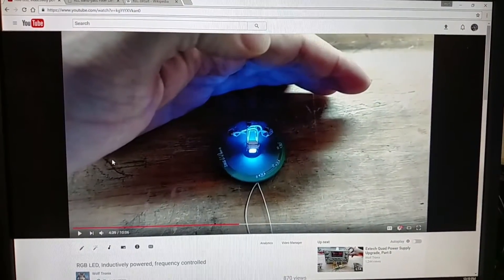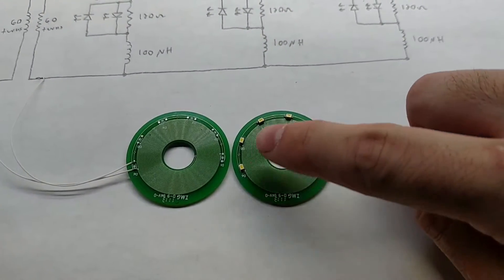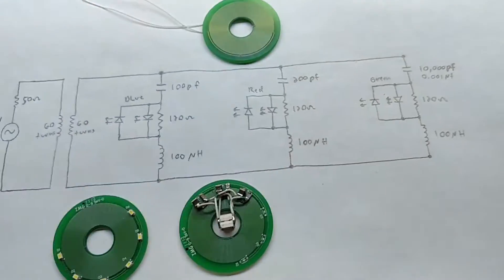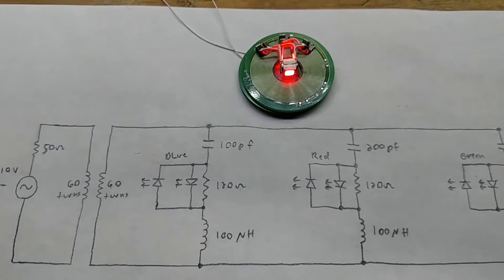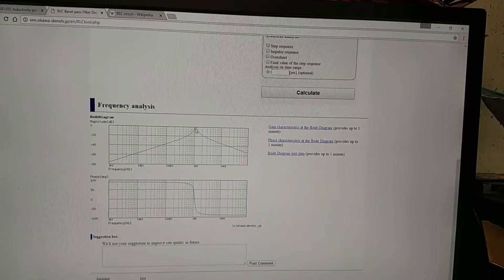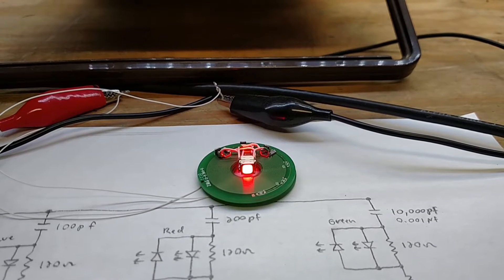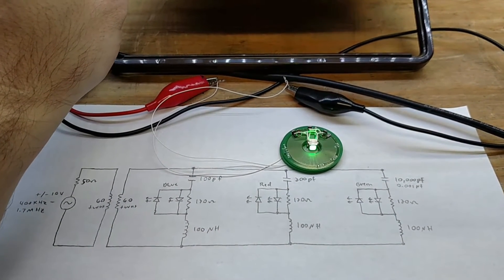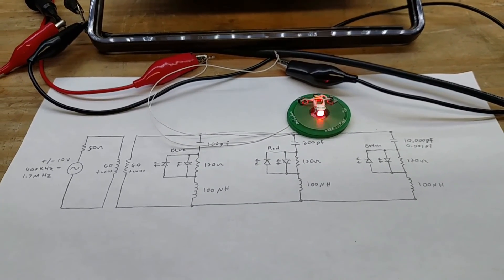RGB LED, Inductively Powered, Frequency Controlled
Theory of operation and schematic explanation of the frequency controlled, Inductively powered RGB LED.

For this prototype:

Green pass band at 500kHz:
100uH, 120ohm, 100pF
Red pass band at 1.2MHz:
100uH, 120ohm, 200pF
Blue pass band at 1.6MHz:
100uH, 120ohm, 10,000pF

1:1 air core transformer:
6 mil trace/space, 1oz copper, 60 turns (30 per side).

Excitation 400kHz - 1.7MHz, +/- 10V (20V peak to peak).